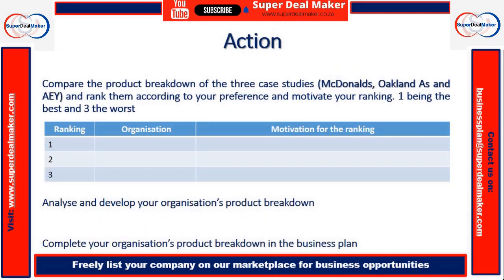Product and Services Breakdown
The Product Breakdown Structure (PBS) is the hierarchical structure of products and elements that the project requires to succeed, or the results that the project will deliver.